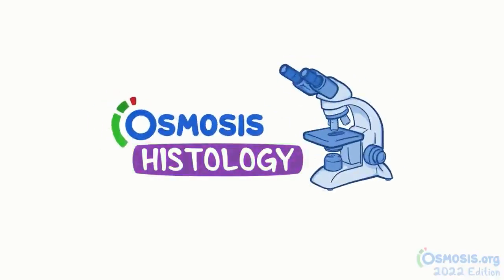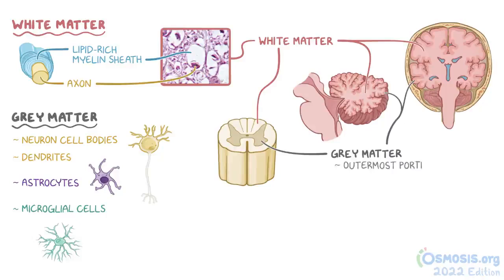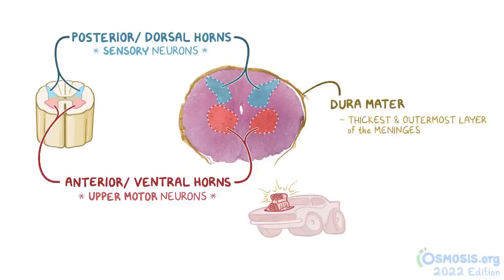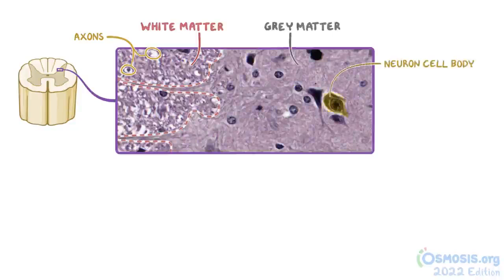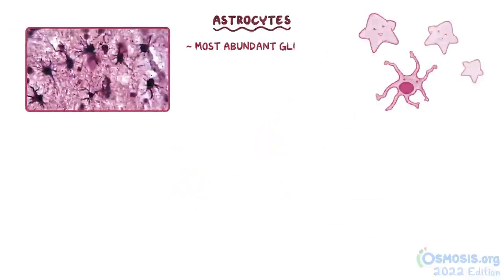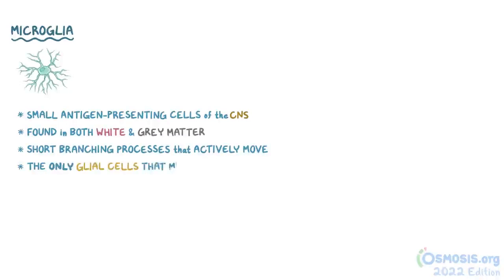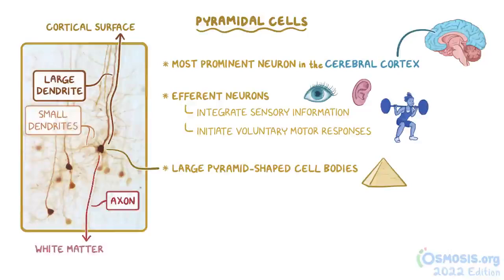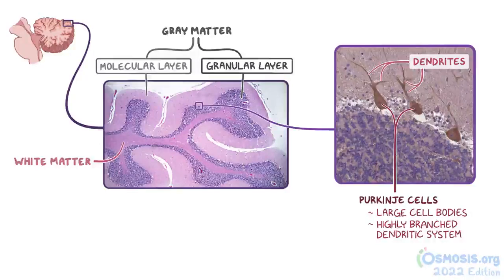21 3 Nervous system Histology Centralnervoussystemhistology1 mp4